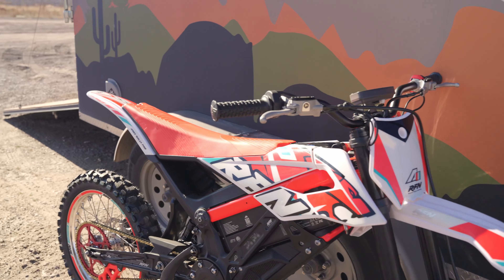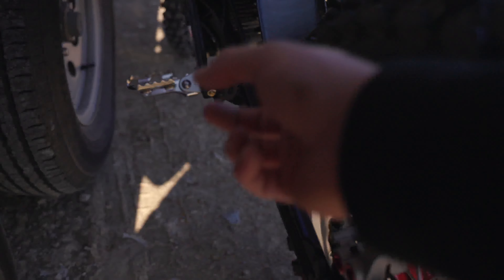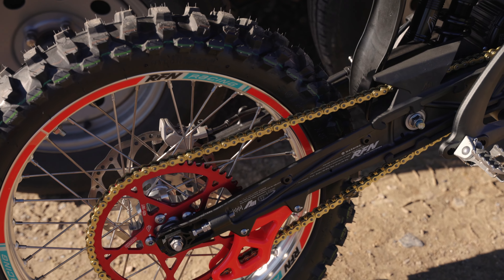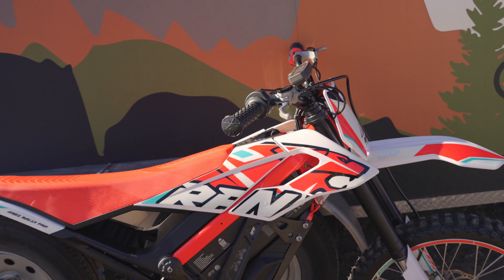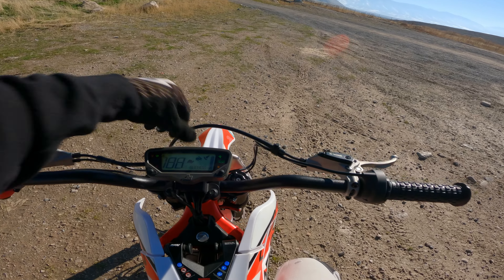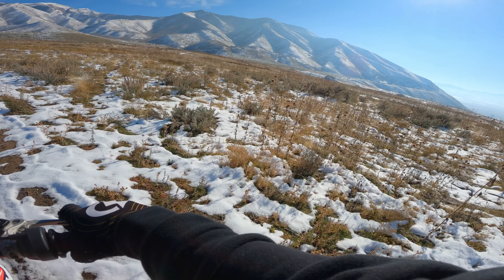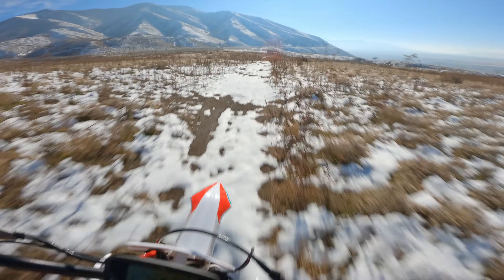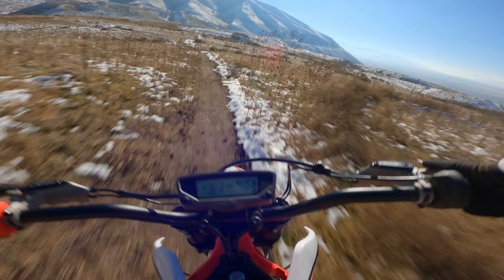Brutally Honest Review of the Apollo RFN | Beta Explorer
We unboxed the Apollo RFN and took it straight to the hills!

Initial thoughts were that there are a few things that can be improved straight off the bat. After doing that we believe this bike could be a strong platform!

Things to improve:
-Footpegs
-21" Front wheel
-Footpeg positioning lower and further forward
-Grips
-Handlebars

Should we make these corrections and go for another run??

It would be amazing to see how well this bike could handle when you setup the cockpit to feel like a true motocross bike.

Timecodes:
0:00 - Intro
0:25 - Initial Thoughts
2:30 - Display and Controls
3:05 - First Ride
3:34 - Rocket Mode/ Hill Climb
4:20 - Turn Track Riding
5:08 - Footpegs and body position
6:00 - Brake Sensors
6:18 - Shrouds Grabbing Legs
6:53 - Weight distribution
7:10 - Trail Riding
7:30 - Swing arm Flex
8:05 - Snow Traction
8:44 - Cockpit corrections
10:05 - Gnarly Hill Climb
12:29 - Ultra bee doing the same climb
14:05 - Positives
15:30 - Having some fun
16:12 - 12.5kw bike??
17:00 - Final Thoughts
17:36 - Outro